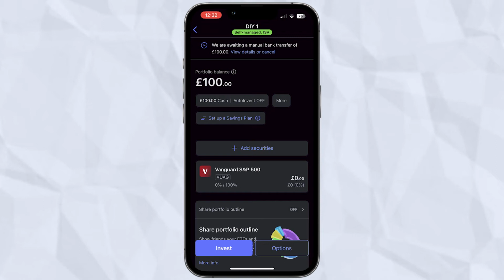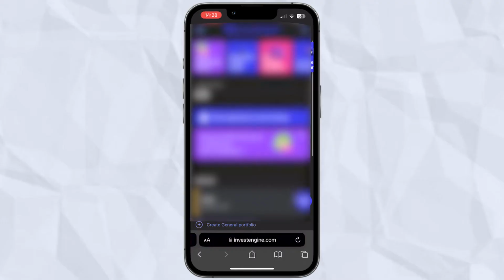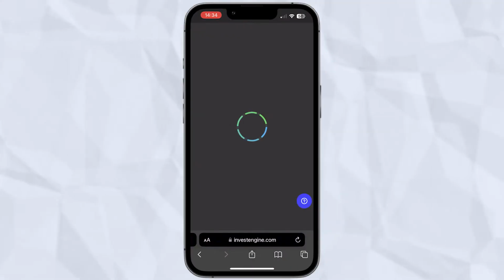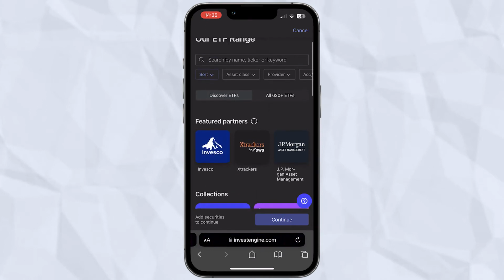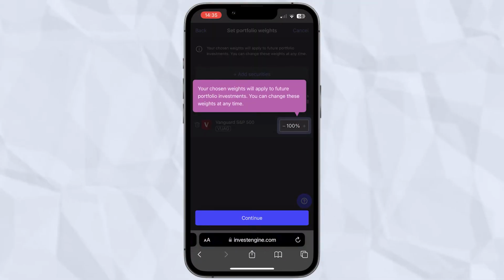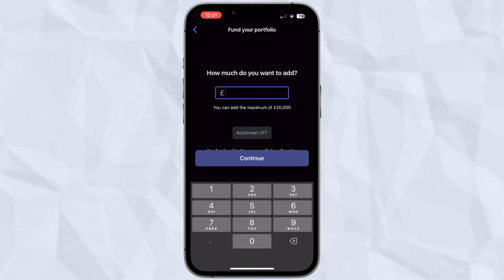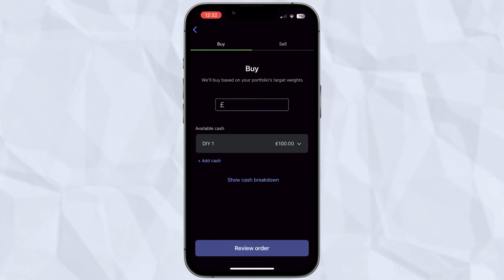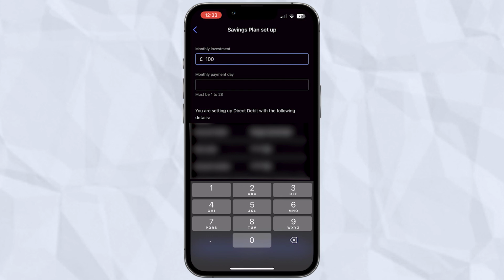How to Use InvestEngine (ETF Investing for Beginners)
This is how to use InvestEngine to buy ETFs / index funds without incurring any platform or trading fees. This video shows the full process; use the timestamps below if you need to skip any sections.

🕧 Timestamps:
0:00 Investing on InvestEngine
0:11 Creating account, linking bank
1:17 Opening your ISA
1:52 Add ETFs to portfolio
3:26 Deposit & AutoInvest
4:12 Investing manually
4:39 AutoInvest & recurring investment

This video does not represent financial advice, and we are not financial advisors. When investing, your capital is at risk. Investments can rise and fall and you may get back less than you invested. Past performance is no guarantee of future results.